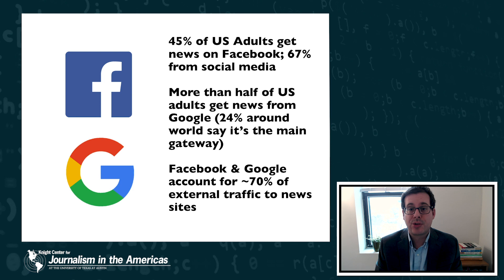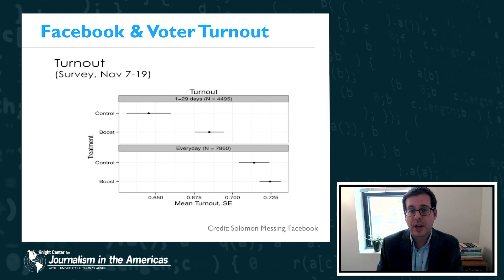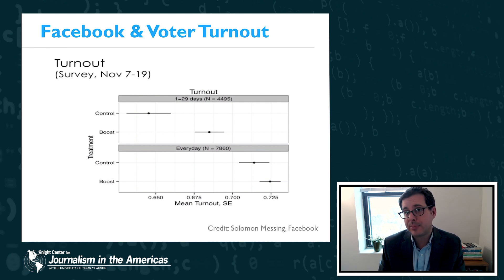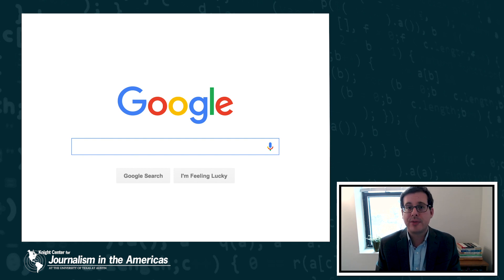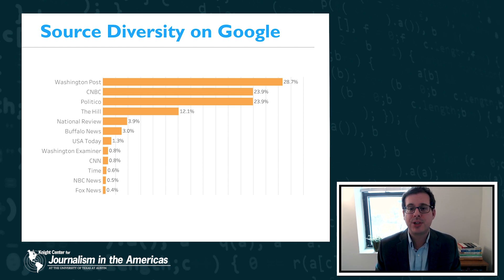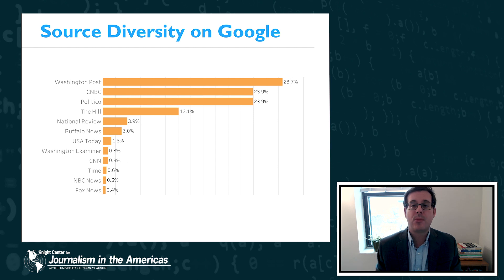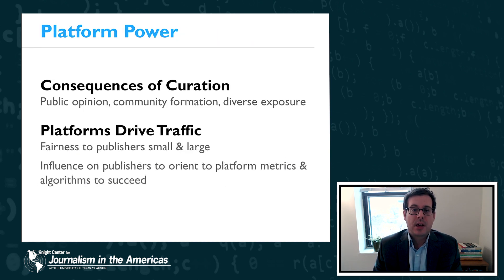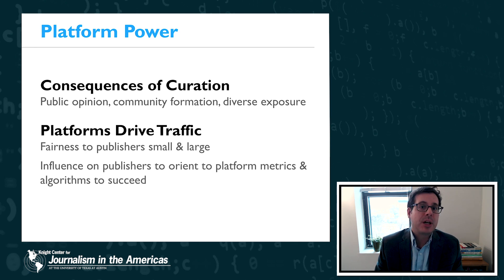Platform Power & Algorithmic Content Curation